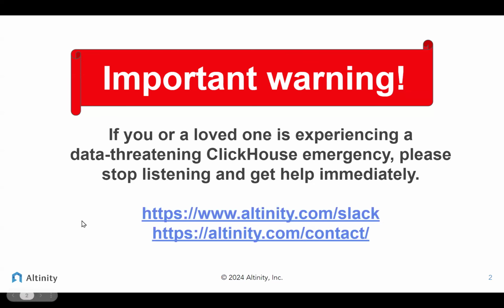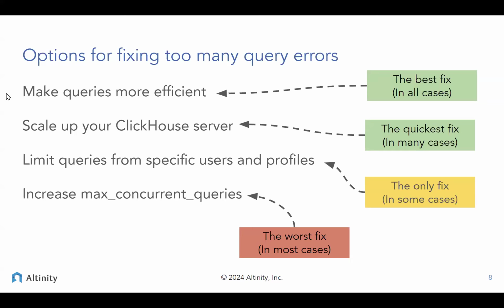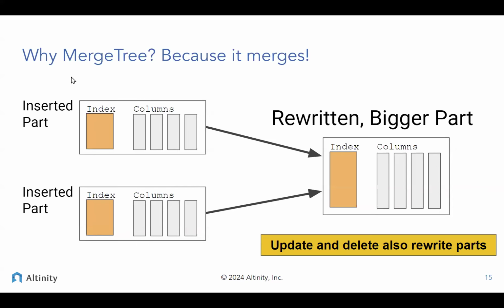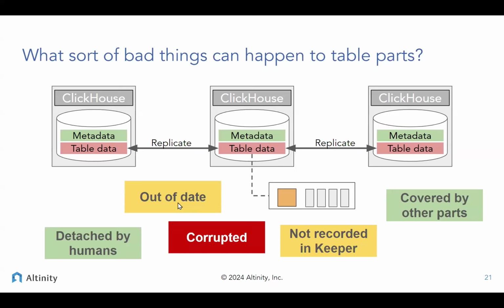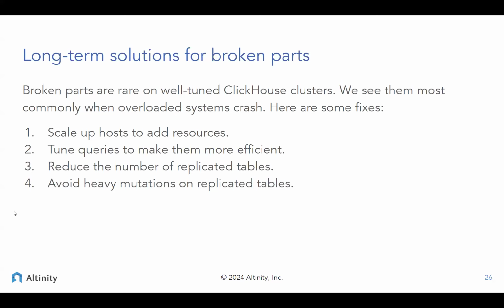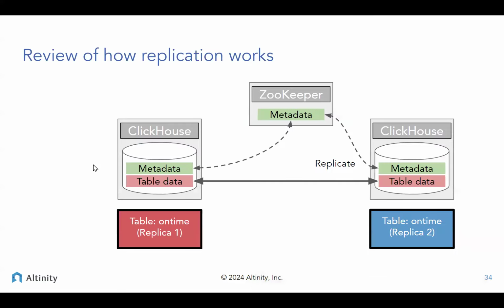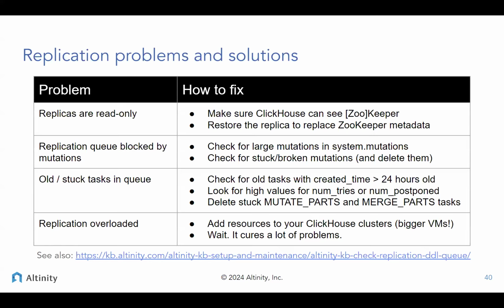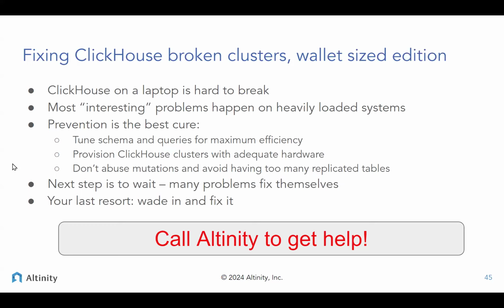The Doctor Is In–Quick First Aid for Broken ClickHouse® Clusters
Have questions about ClickHouse®? Get a free consultation with Altinity. No pressure, no sales talk. Just answers to your questions.

Properly managed ClickHouse servers are well-behaved, but every cluster runs into problems at some point.

In this webinar, we introduce common issues that require admin intervention or even application changes. Topics include too many connections, too many parts, lost replicas, stuck mutations, and too many detached parts on startup. In each case, we’ll explain the problem, show you the symptoms, and give you the standard cures.